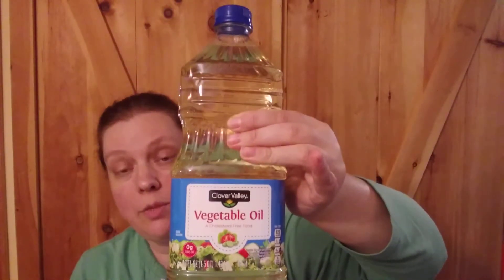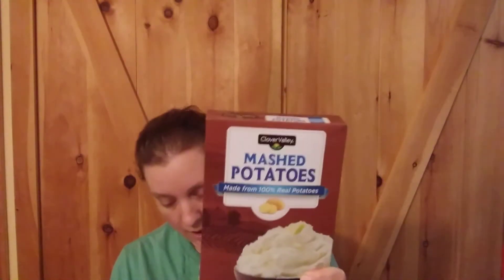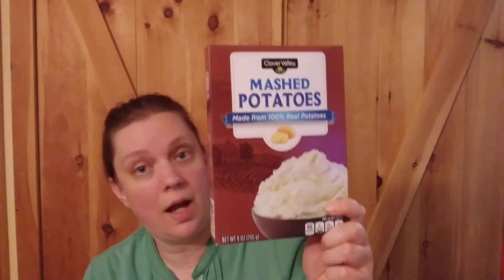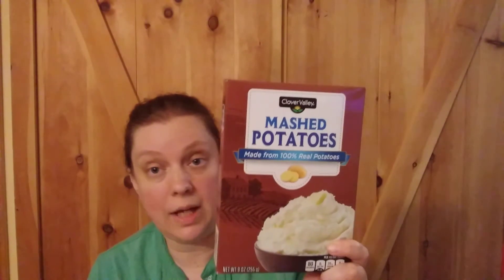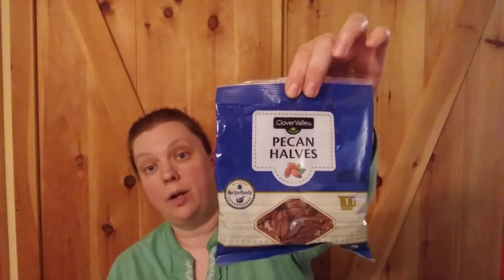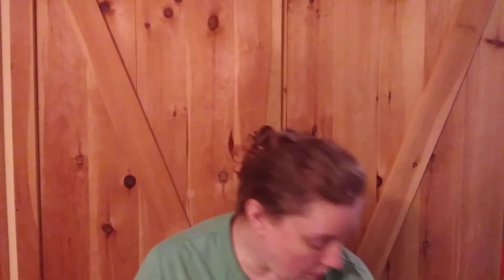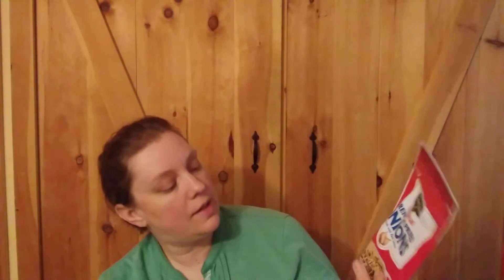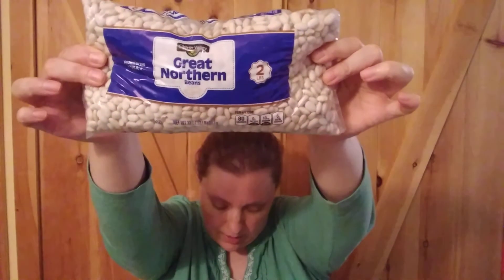Week #1 of $25 Dollar General Challenge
Hi everyone! If you are new to my channel, I am out of Maine. this video is a $25 Dollar General challenge for food storage. This is week one of a six week challenge, that will involve many channels. I will link the other channels videos below.  ❤️
P.S.  I forgot to mention I spent exactly $25 on this haul.

If you would like to do this challenge, make a video and tag the channels involved.